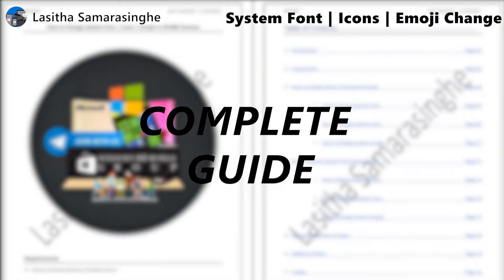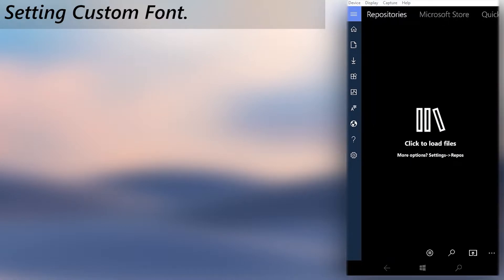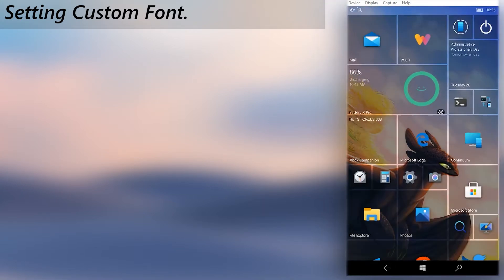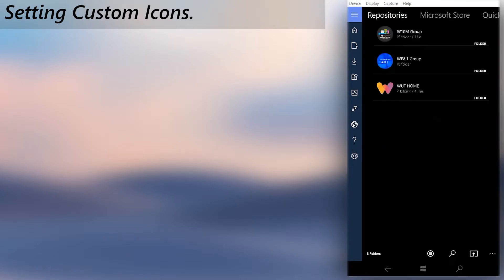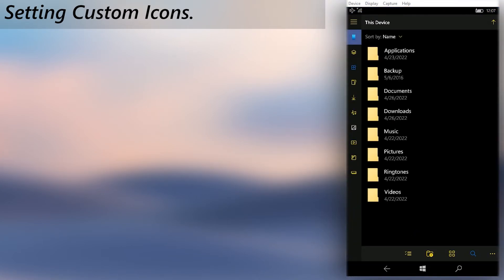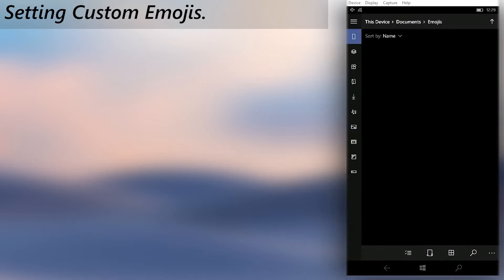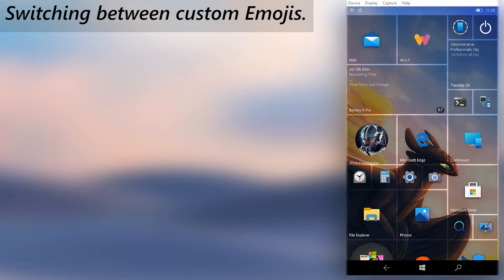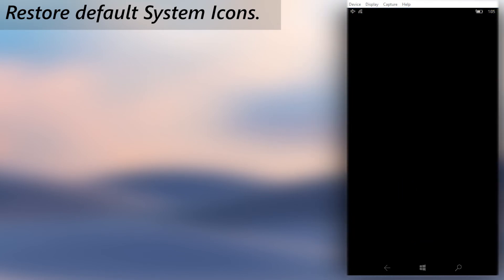How to change System Font | Icons | Emojis in W10M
Welcome to the video tutorial explaining the safest method to change system Font, Icons & Emojis in Windows 10 Mobile.

Chapters
00:00 - Guide Intro
00:07 - Group Intro
00:14 - Change System Font | Icons | Emojis
             00:19 - Pre-requirements
             00:23 - Preparations
                          02:13 - How to Change System Font
                                       05:18 - Switching between Custom Fonts
                          06:56 - How to Change System Icons
                                       09:36 - Switching between Custom Icons
                          11:04 - How to Change System Emojis
                                       13:15 - Switching between Custom Emojis
15:00 - Restore System default Font | Icons | Emojis (Roll-back)
             15:04 - Preparations
             15:25 - Restore System default Font
             16:11 - Restore System default Icons
             17:13 - Restore System default Emojis
18:16 - Alternate methods
18:24 - End screen

Notes
• This method is tested to work on any W10M device as long as it's Interop Unlocked.
• This method does not change any system files means it's completely harmless.
• If you want to know the manual method instead of REG files, inspect the REG files OR refer to the documented version of the guide.
• After applying, if all the Icons are crossed boxes, then make sure you have interop unlocked your phone properly according to our guides.
Re-enable Interop unlock toggle in Interop Tools (After all the other steps if you haven't done) & restart the device.

Credits
✓ Everyone who provided content for W10M Group repository Icons, Font & Emoji Collection.